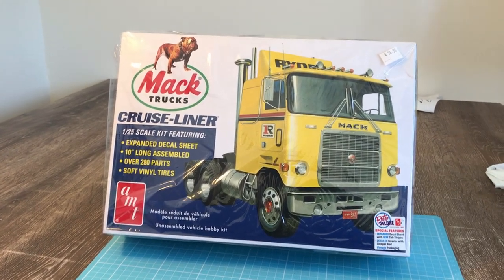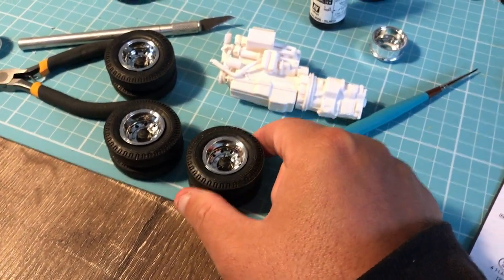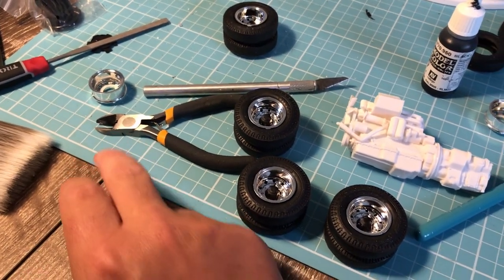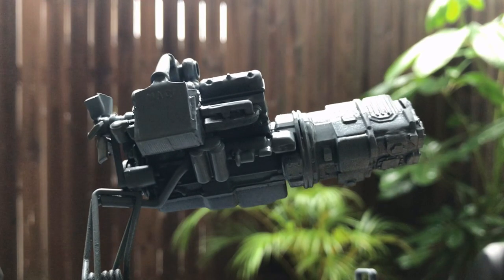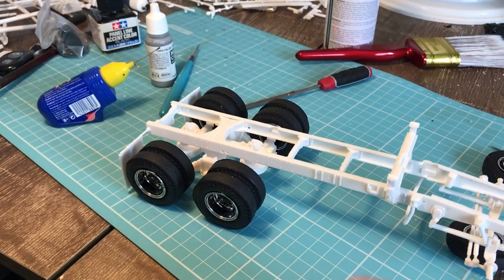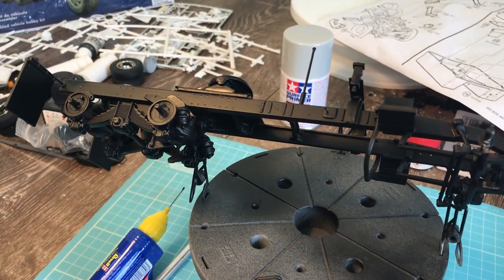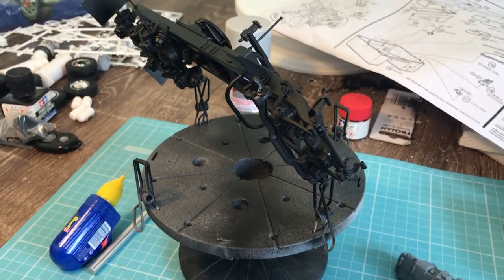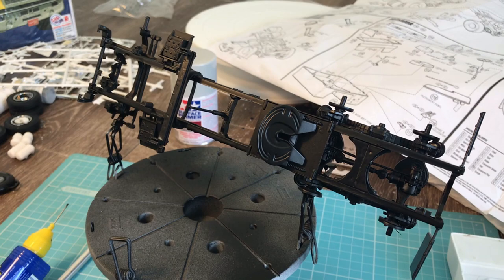Model Car Building - AMT Mack Cruise-liner 1/25th Scale Model - Part 1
Note: I installed the 5th wheel too far forward!

Part one of building the 1/25th scale AMT Mack Cruise-liner. Part two coming soon.